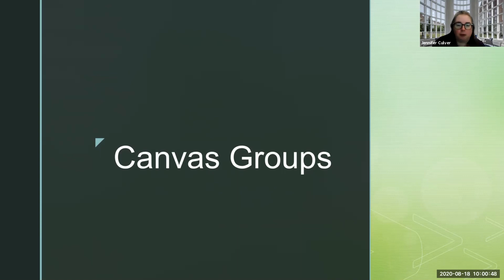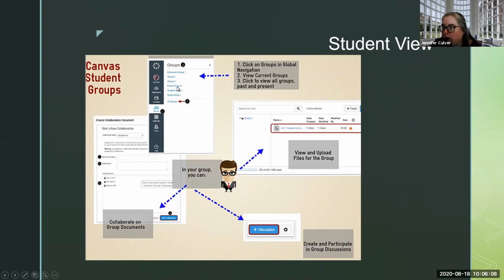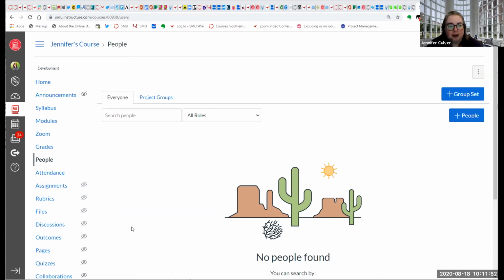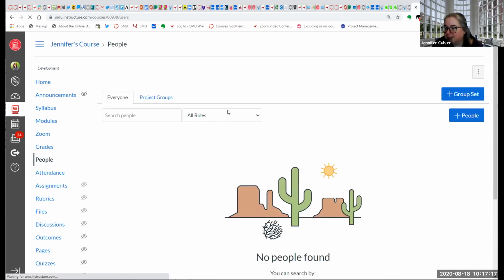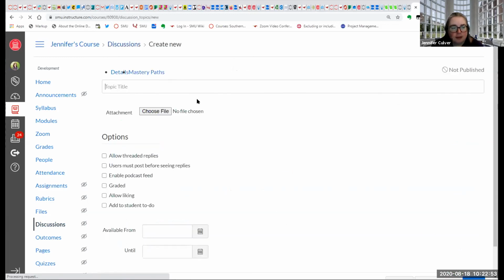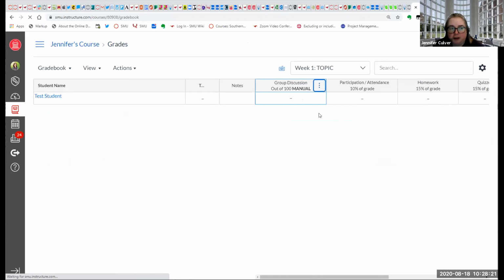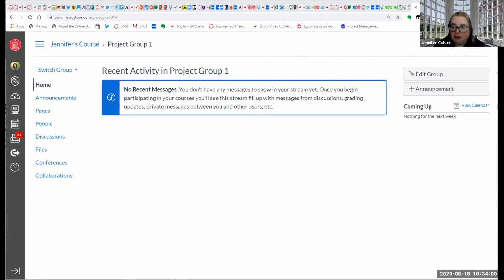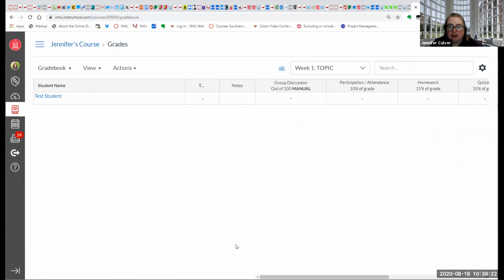Using the Power of Groups in Canvas | Advancements in EdTech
USING THE POWER OF GROUPS IN CANVAS
featuring Jennifer Culver

Canvas groups give students the opportunity to collaborate, communicate, as well as turn in assignments together. Join us how Canvas groups work and how these features can save time for faculty.